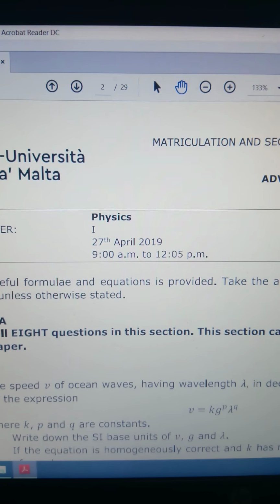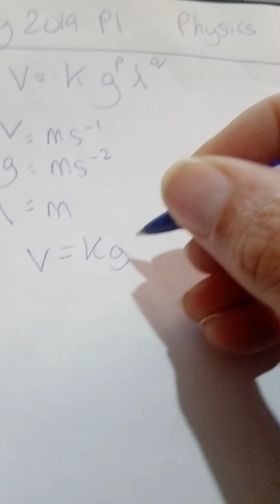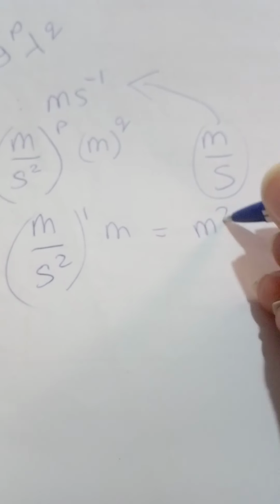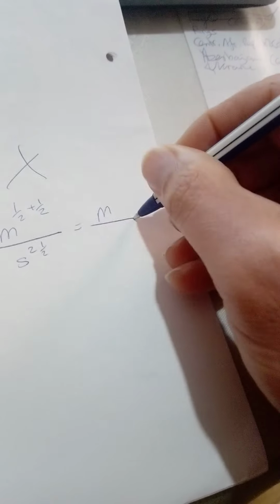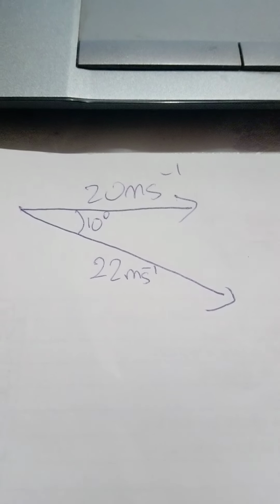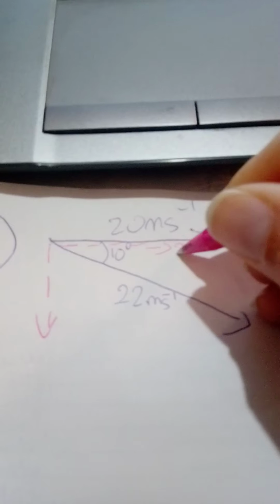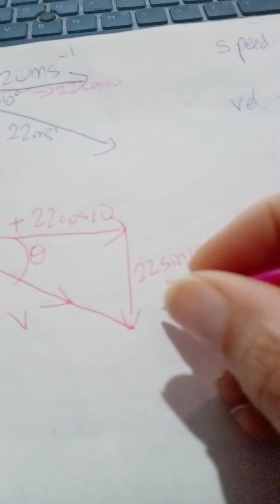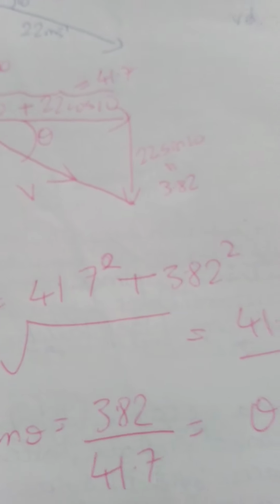Physics A-Level April 2019 P1 Question 1